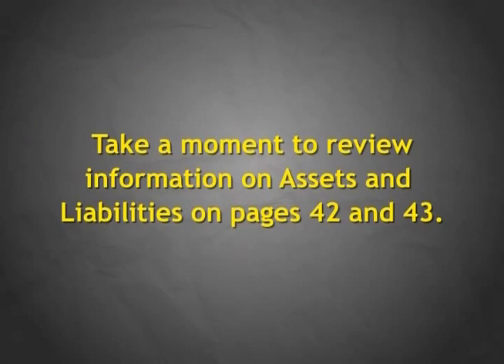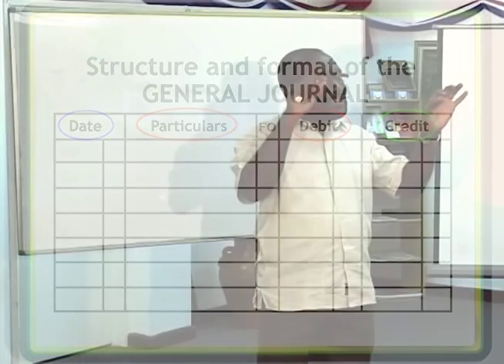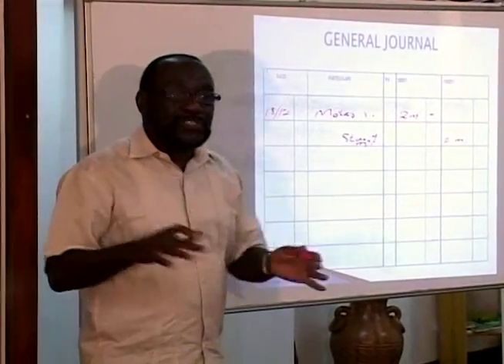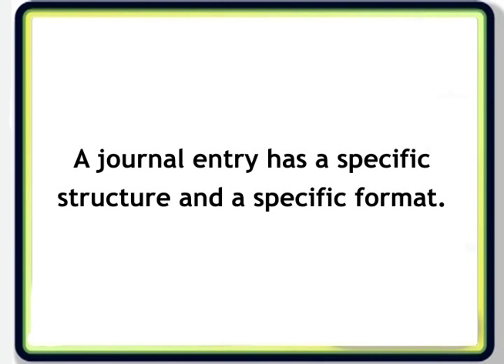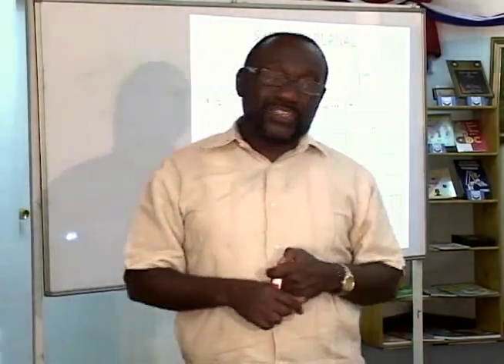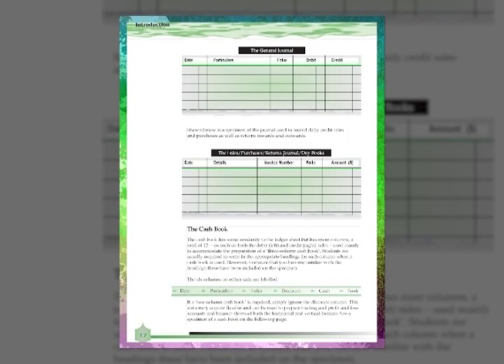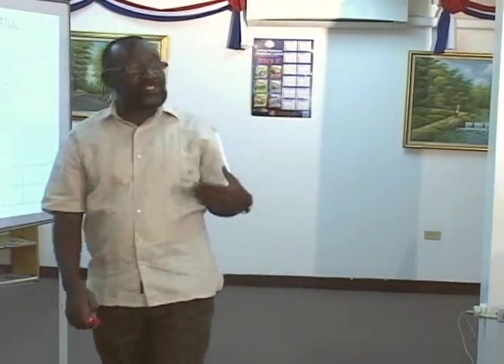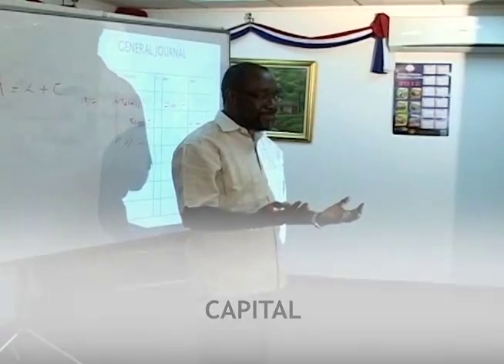Accounting General Journal